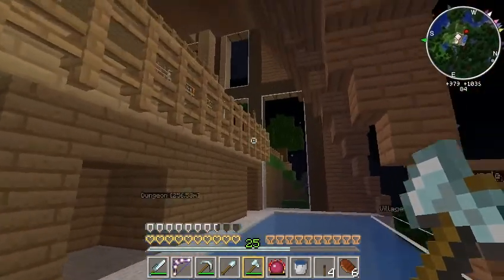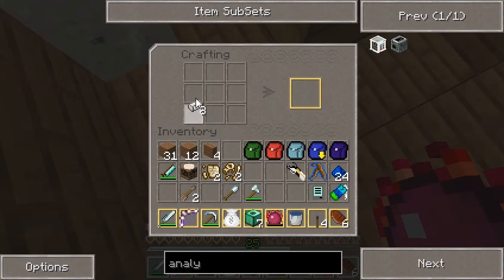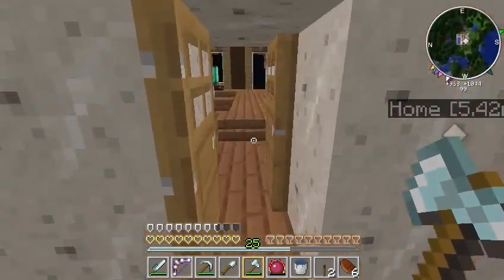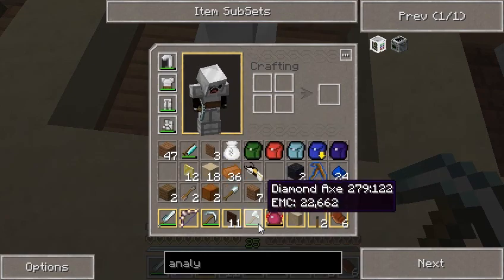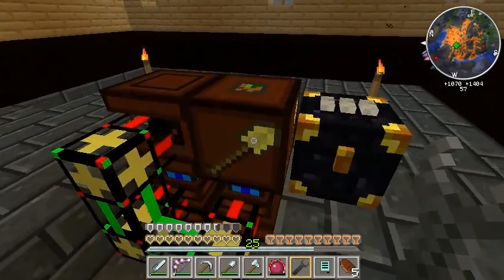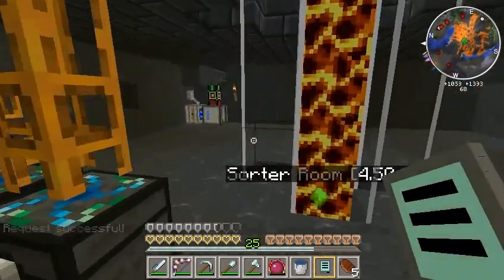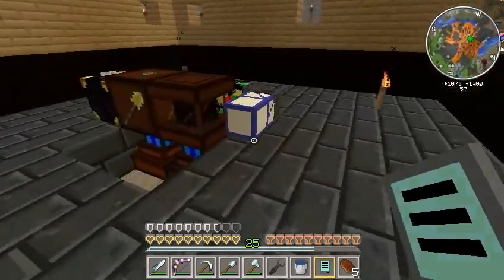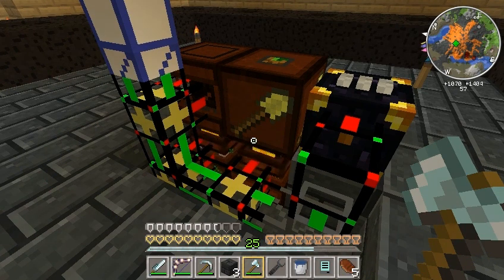The Continuing Adventures of Dr. Moooo, Ep. 13 (Minecraft 1.2.5 Let's Play!)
Fossils & Archaeology Lab
Finish Rain Tank (add to logistics)
Finish Peat Bog
Sorry, no, I'm not going to upload my .minecraft folder, or a mod pack, and I really am not going to be much help troubleshooting your mod issues.  Have you watched my videos?  I have plenty of issues! ;-)  Try the mod creators!